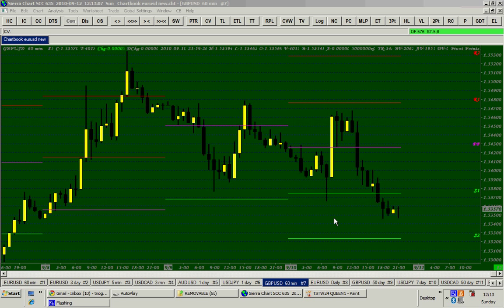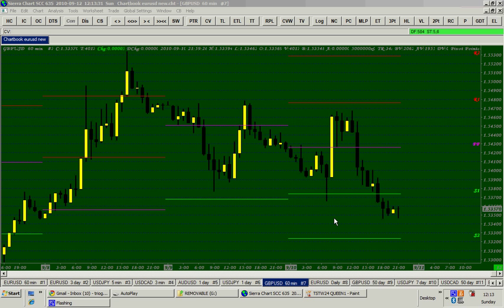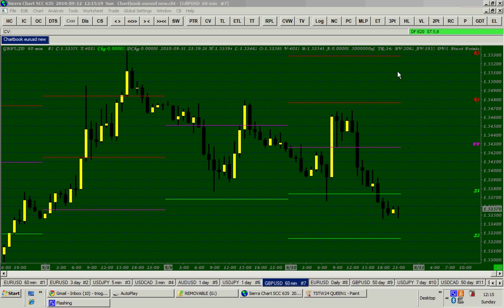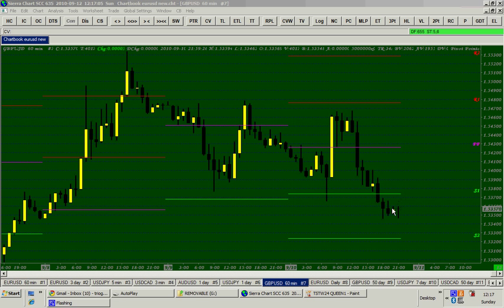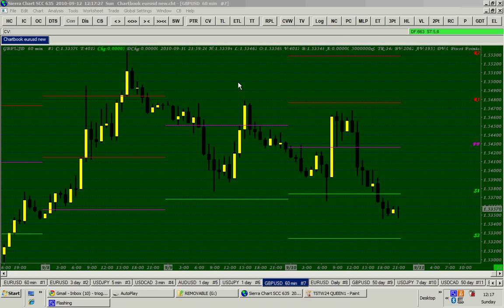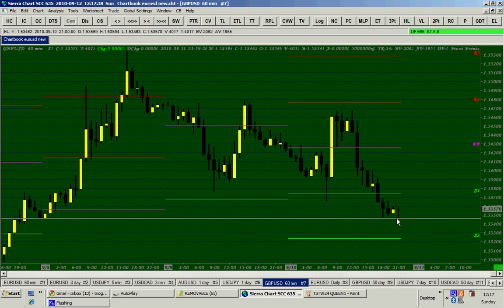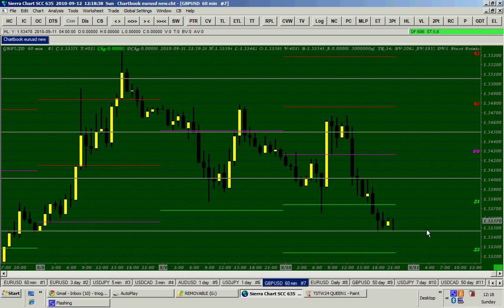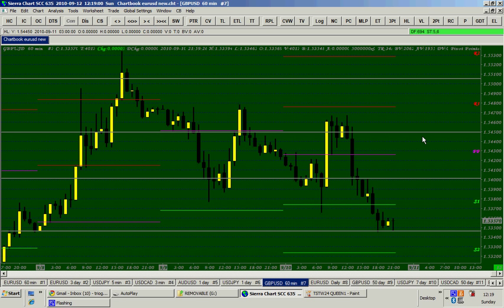HOW TO TRADE THE PIVOT LEVELS LIKE A PRO